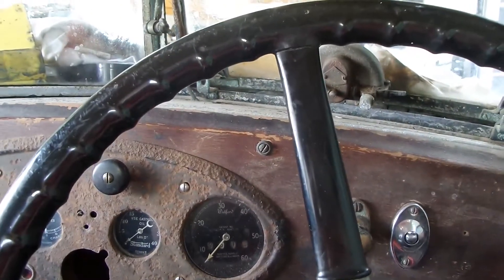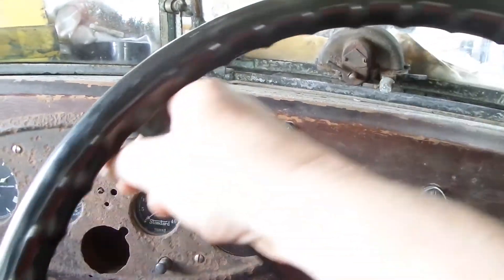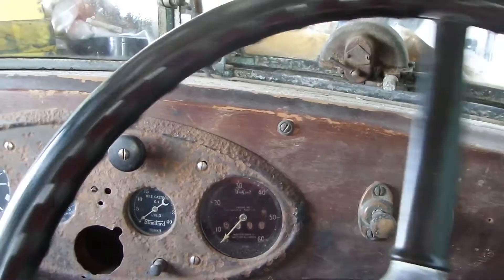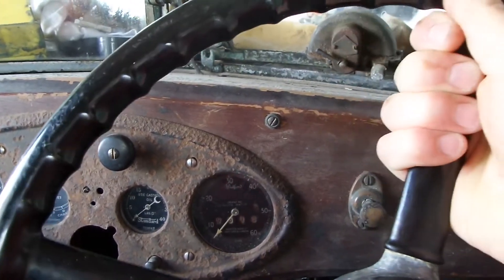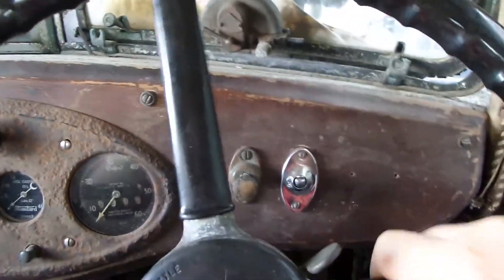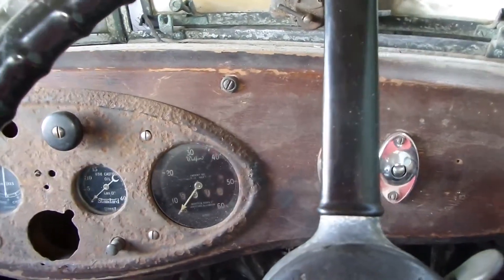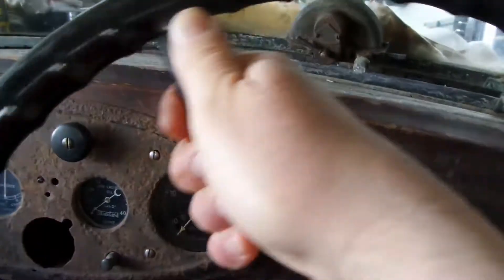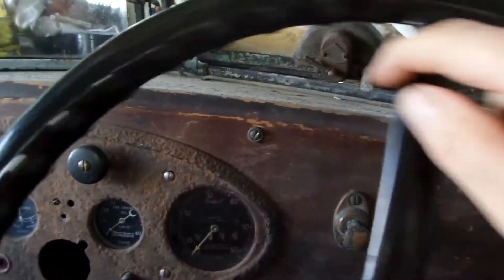Standard Swallow - stiff steering of re-built steering box